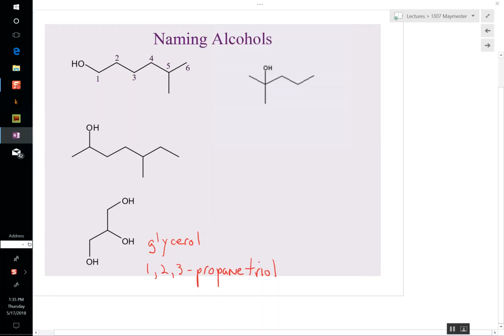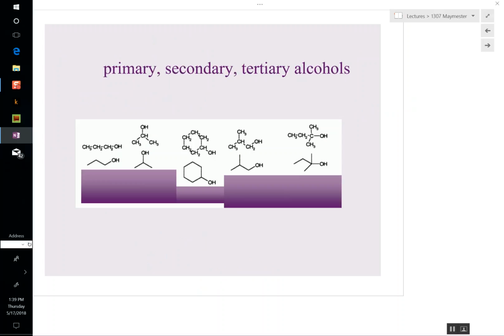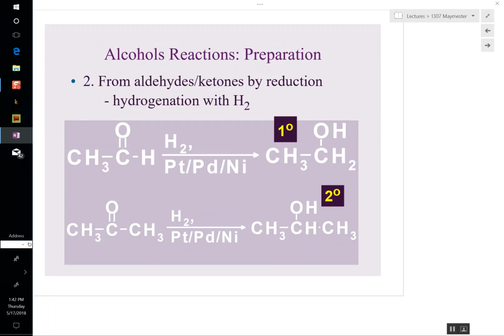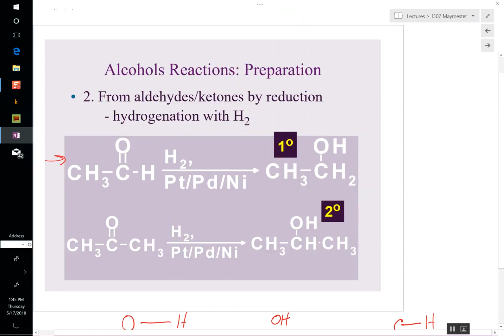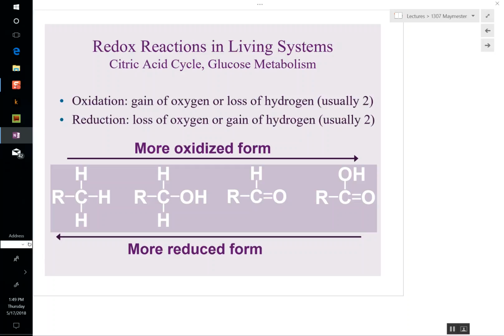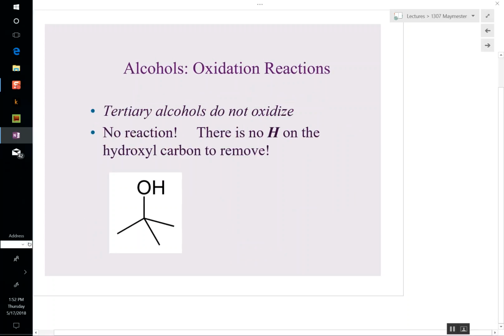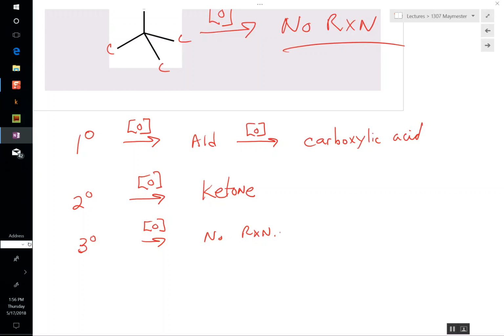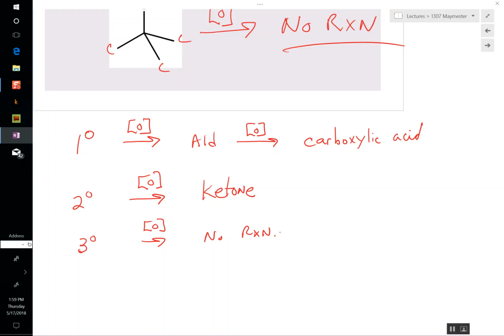CH 12 Alcohol Rxns prepartation of and oxidation